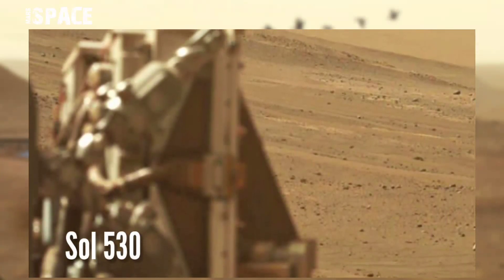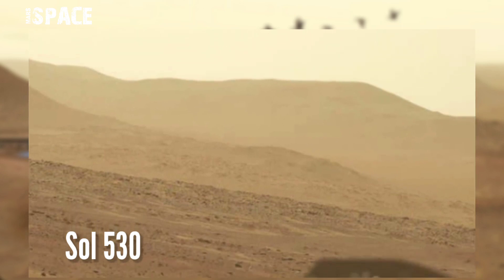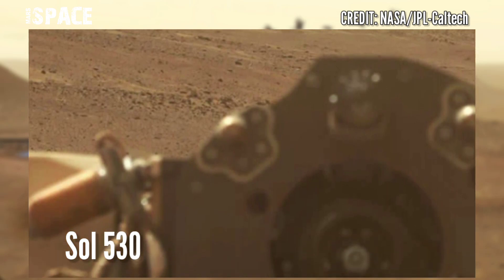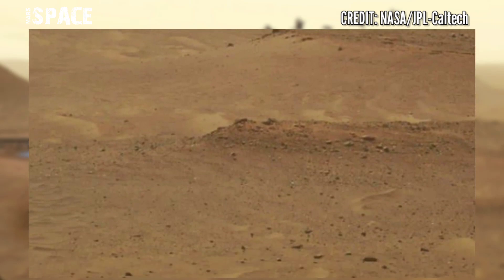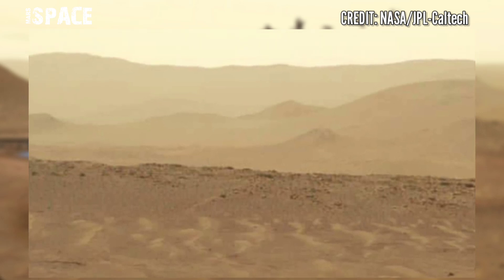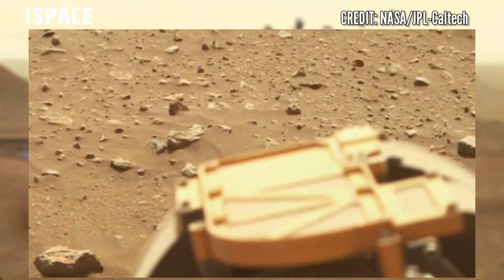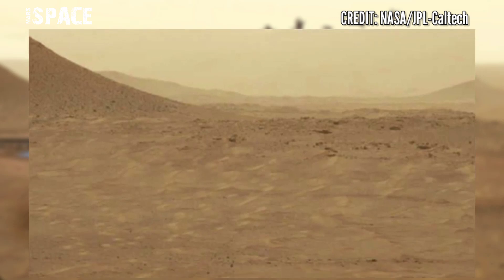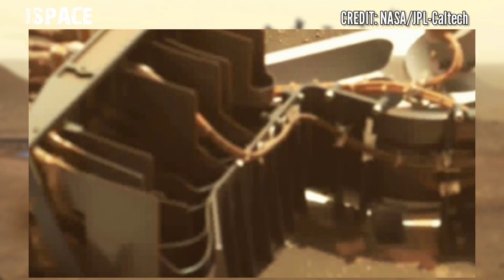NASA Mars Perseverance Rover Images: Sol 530 | Mars Rover: Mars New Images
NASA Mars Perseverance Rover Images: Sol 530 | Mars Rover: Mars New Images | NASA Perseverance

About this Video:
here are latest images of mars captured by NASA's Mars Perseverance Rover.
NASA Mars Perseverance Rover were taken these images using its mastcam-z camera. captured these latest images on sol 530 of its mission from mars 2020 mission.

Credit: NASA.GOV
NASA/JPL-Caltech